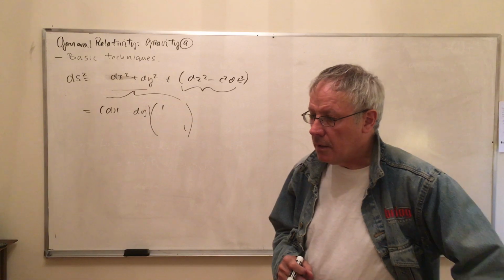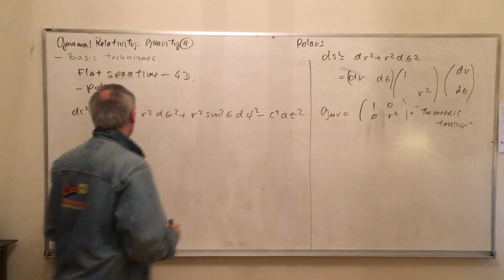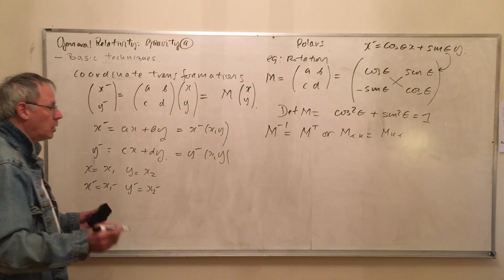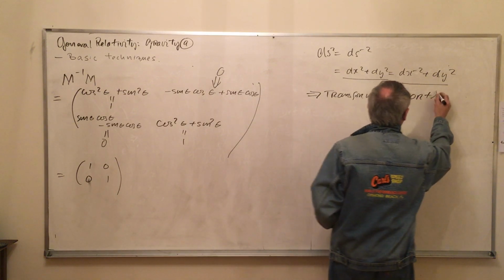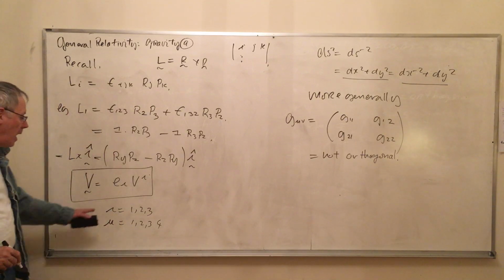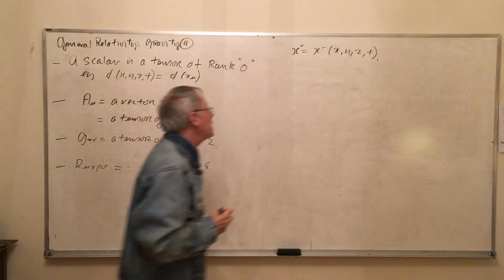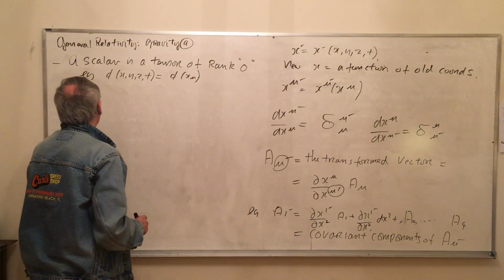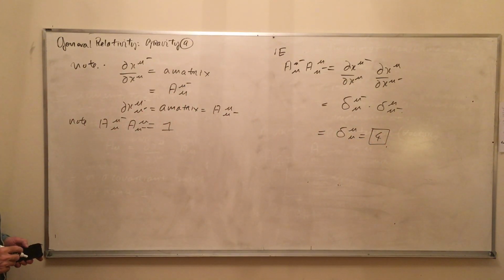General Relativity 5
Continuing elementary classical general relativity. Metrics